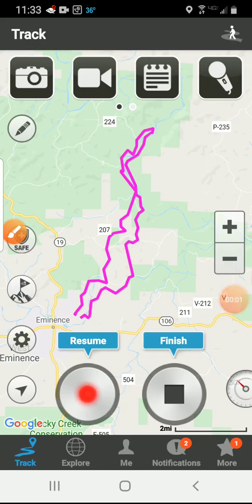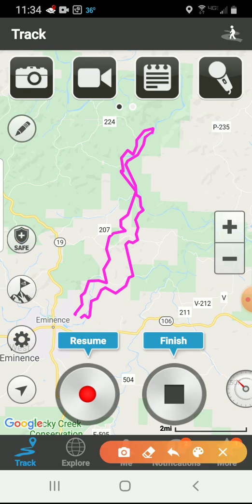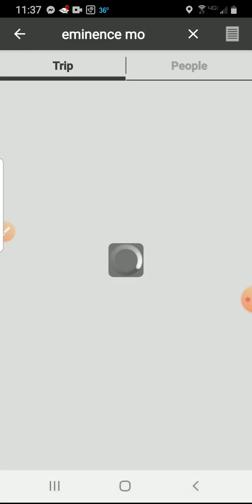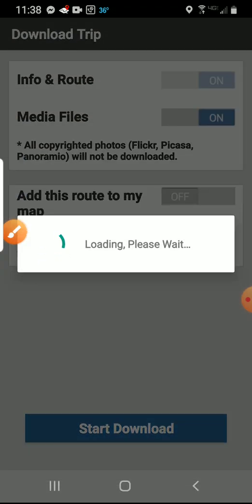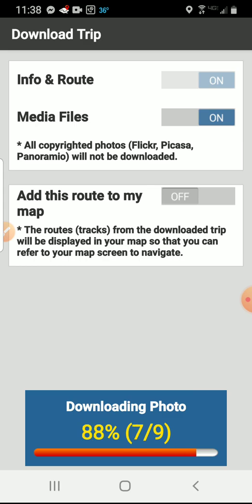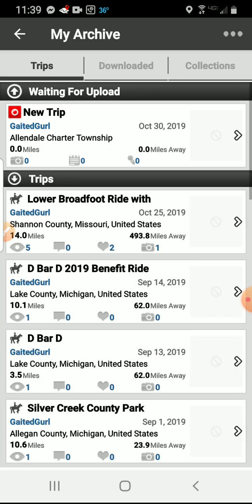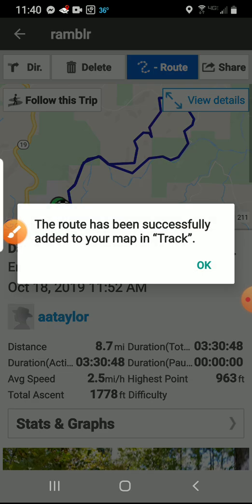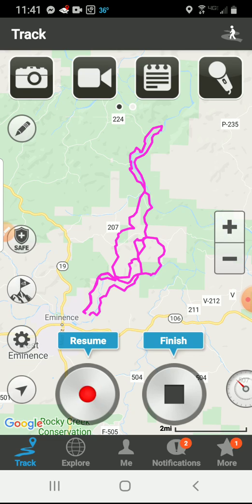Ramblr How to Download & Add Tracks to Map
Ramblr app is awesome but can be difficult to figure out how to use. This video explains how to download others tracks for later use. It also explains how to get downloaded tracks to show on map.